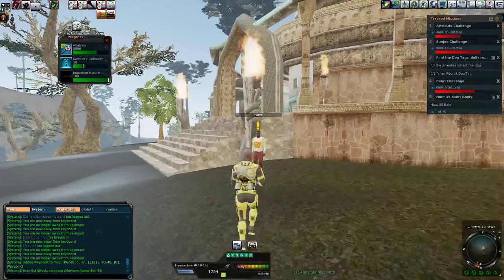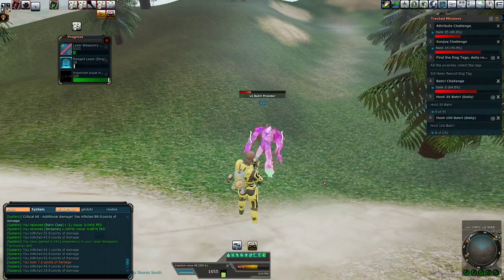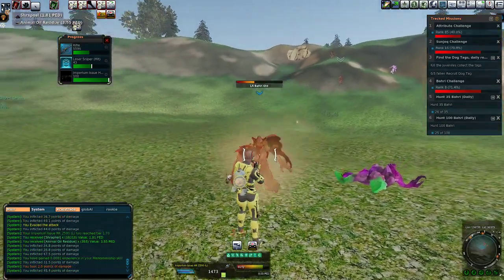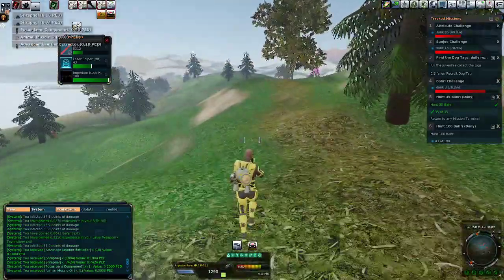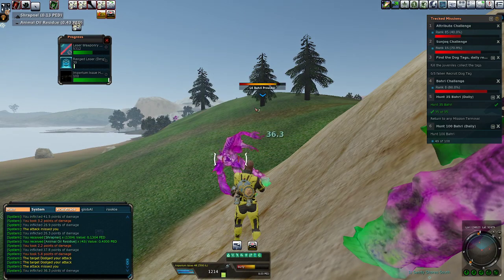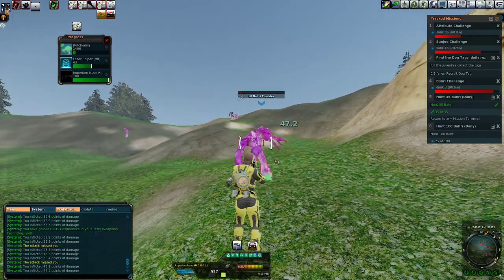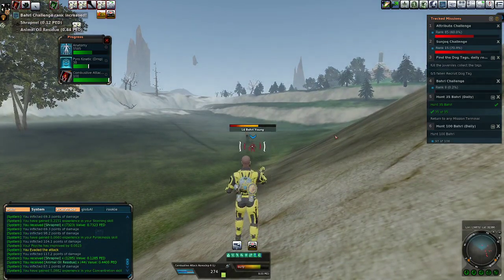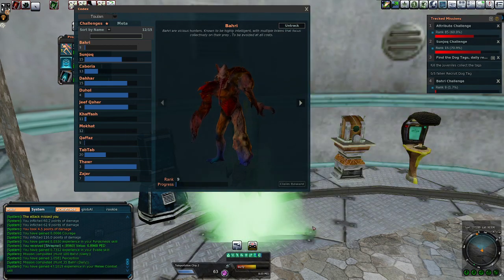130ped Bahri Codex Hunt, Double Global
In this episode we opted to do a Bahri hunt for the codex.  To maximize our skill gains we also grabbed the kill 35 bahri mission from the mission terminal (perception reward) as well as the kill 100 bahri daily from Pit North.  We globaled twice during this hunt.  Once, on one of the first mobs and then a big 130+ped global on one of the last mobs.